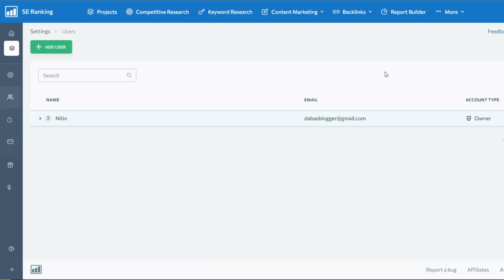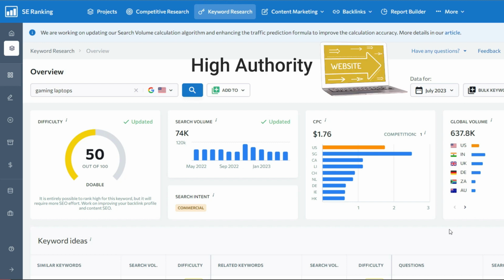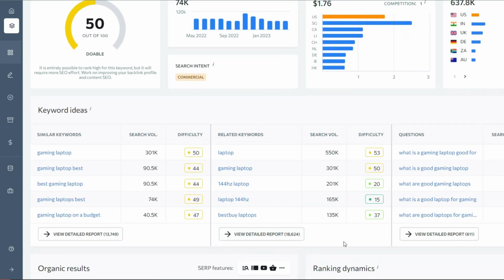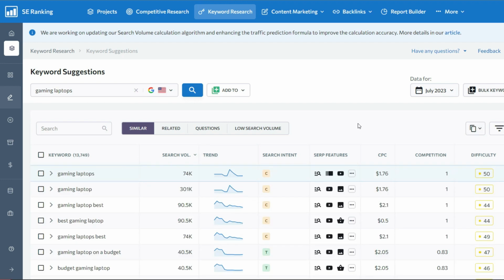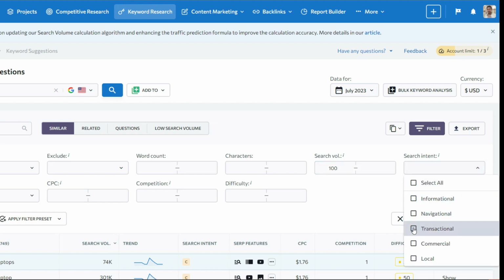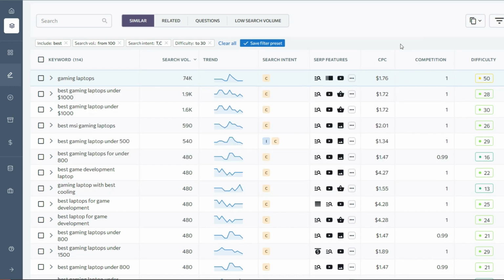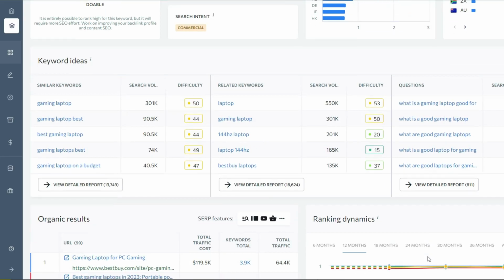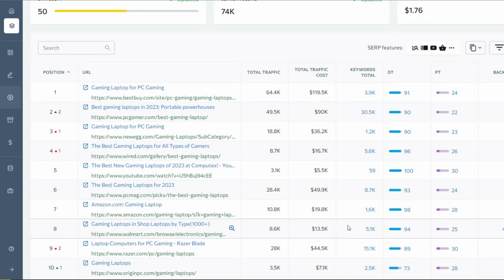How to use SE Ranking for Keyword Research in 2025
Are you struggling with keyword research in 2025? Don't worry! In this comprehensive SE Ranking tutorial, we'll guide you through the step-by-step process of leveraging SE Ranking's powerful features to uncover high-performing keywords for your website. You will get to know how to use SE Ranking for Keyword Research in 2025. Stay ahead of the competition and drive targeted organic traffic to your site. Watch now and optimize your SEO efforts with SE Ranking!
So, if you have questions like how to research for keywords for blog posts in SE Ranking, this is the video for you.

Nitin Dabas (Founder- DabasBlog.com & SEOSachet.com)